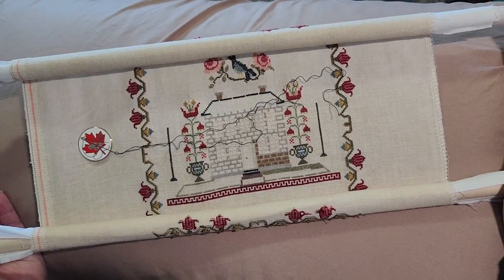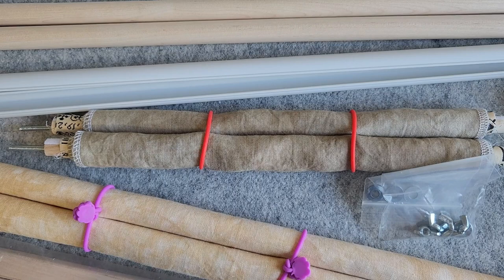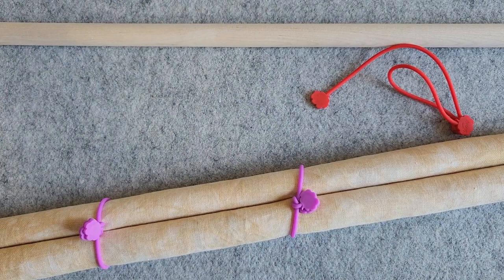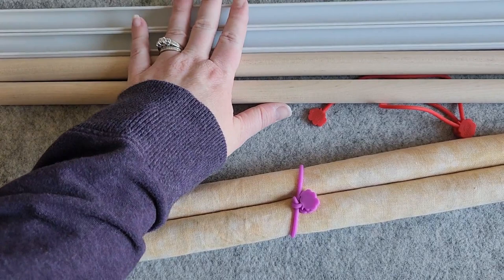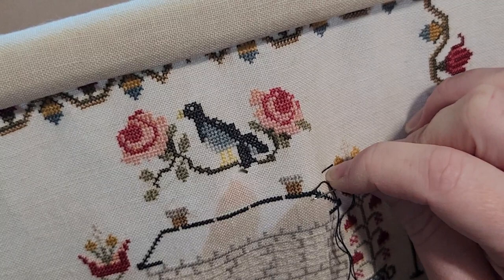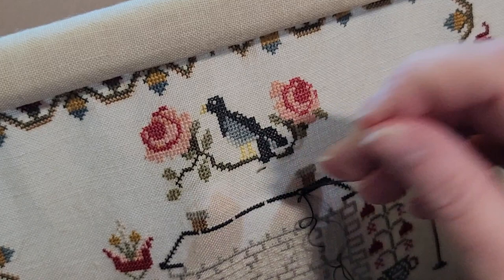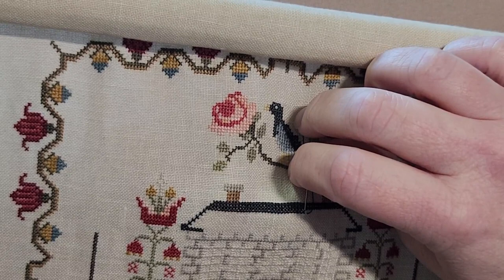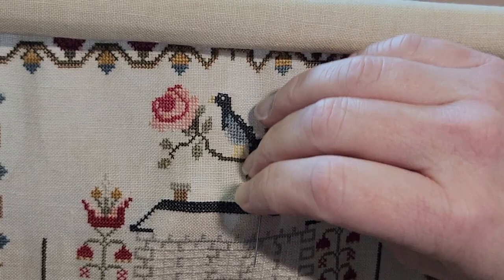FlossTube Tutorial Sewing Method in a Scroll Frame and Stitch With Me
Follow me @ger_gerxstiches